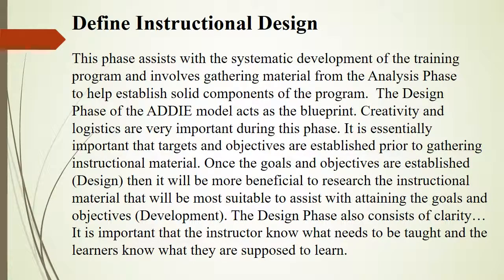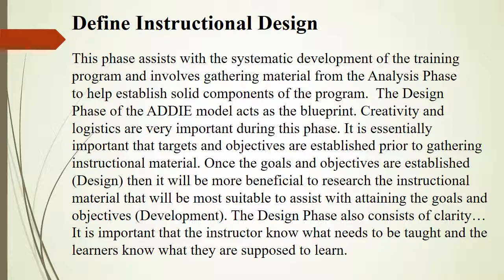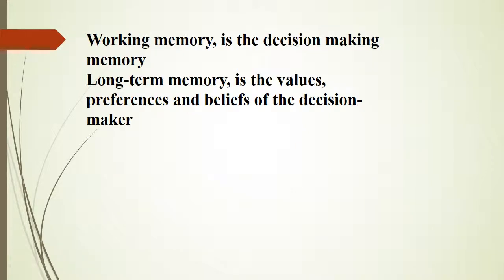week 4 1pjj